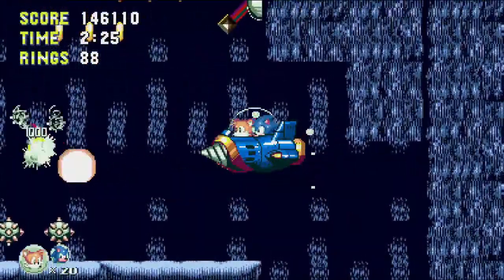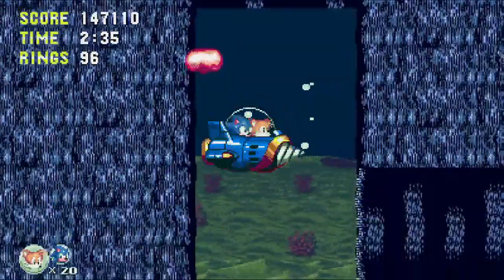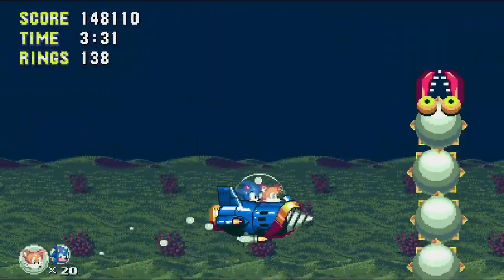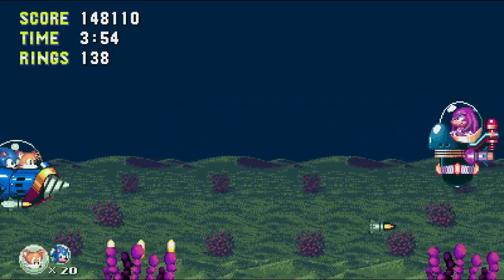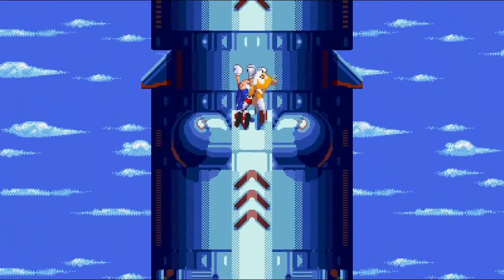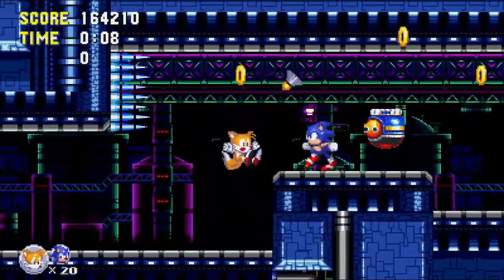Let's Play Sonic Triple Trouble 16 Bit (PC) Part 5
I take down Tidal Plant and... wait a minute... is that Metal Sonic!? Could it be that Knuckles has been framed this entire time? Well anyways I beat Tidal Plant and move onto act one of Atomic Destroyer.